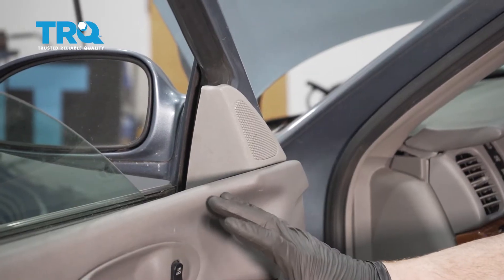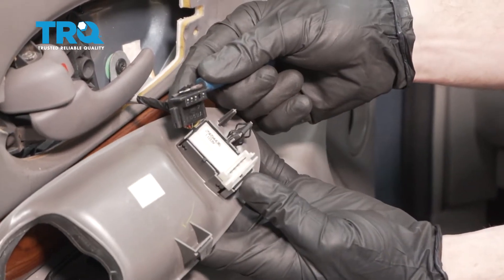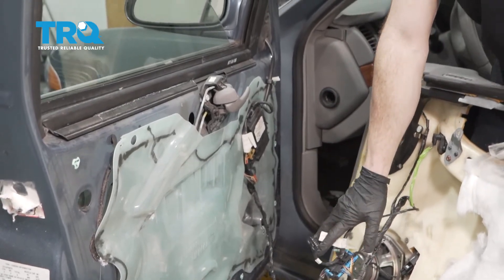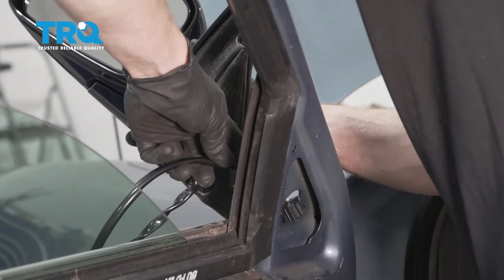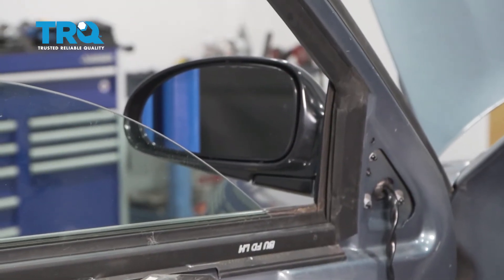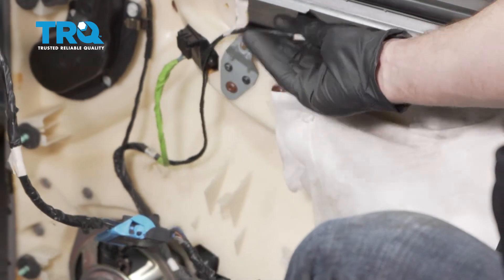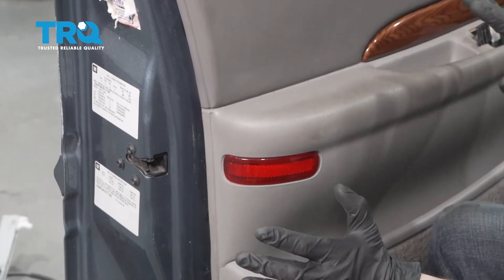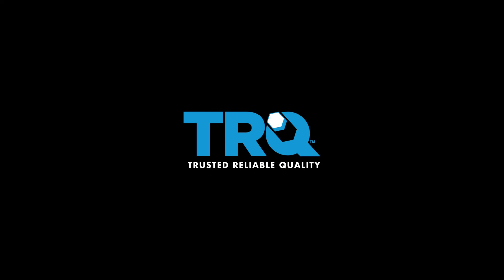How to Replace Side Mirror 2000-2005 Buick LeSabre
This video shows you how to install a side mirror on your 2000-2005 Buick LeSabre. When it comes to driving, it’s important to know what’s behind you and beside you. A broken side view mirror could put you at risk of an accident, or ticket! TRQ side view mirrors are engineered to fit your vehicle.

This repair was done on a 2004 Buick LeSabre Limited 3.8L and the process should be similar on the following vehicles:
2000 Buick LeSabre
2001 Buick LeSabre
2002 Buick LeSabre
2003 Buick LeSabre
2004 Buick LeSabre
2005 Buick LeSabre

• Electrical Tape